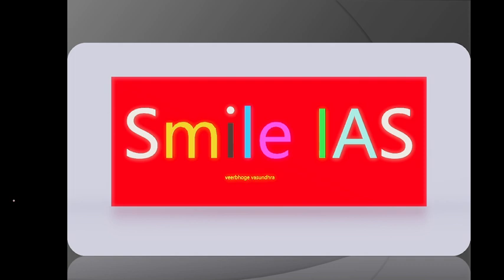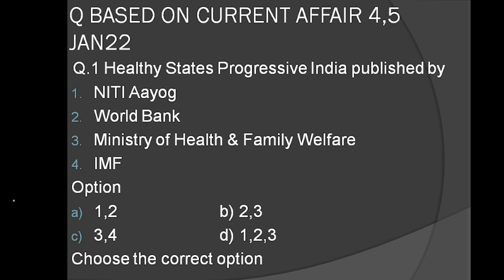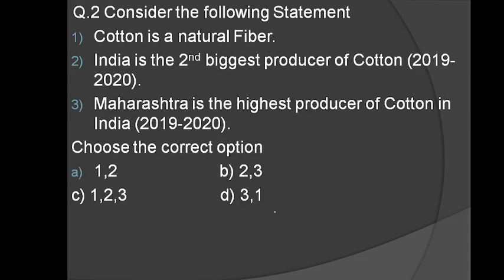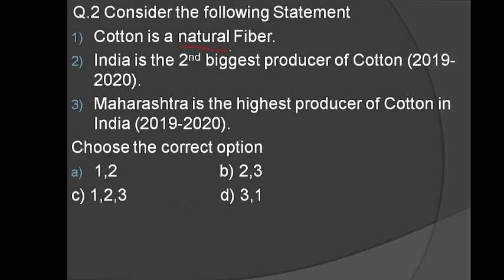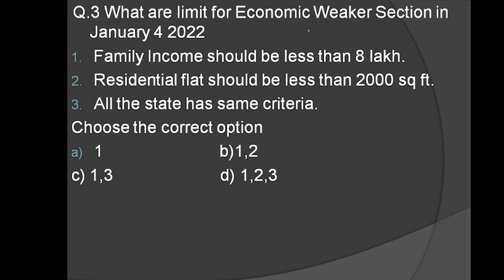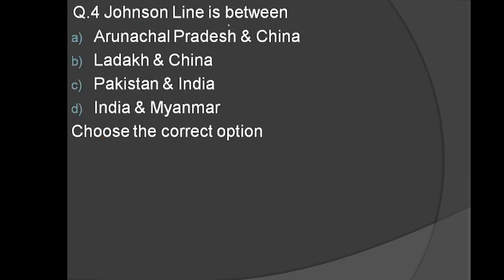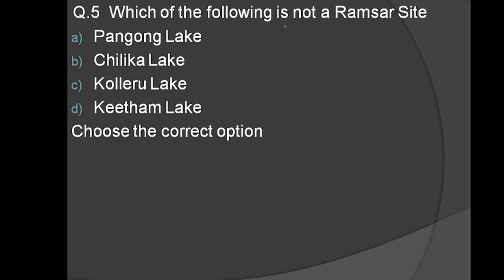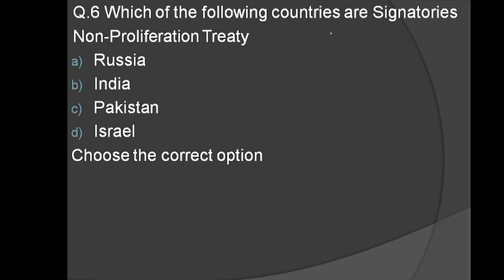Q based on Current affair 4, 5 January 2022